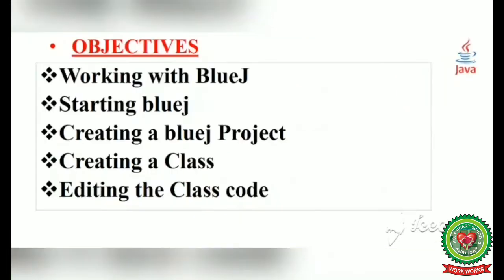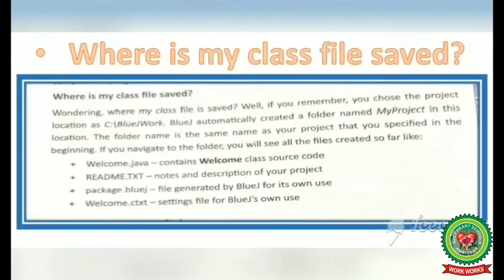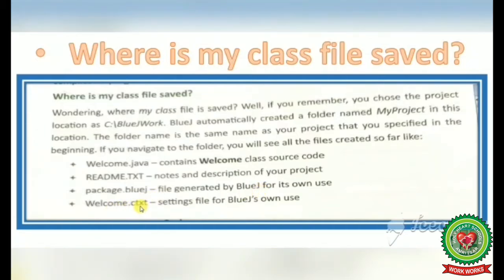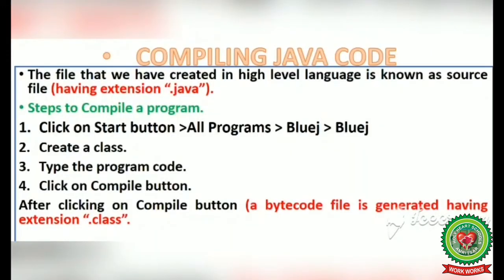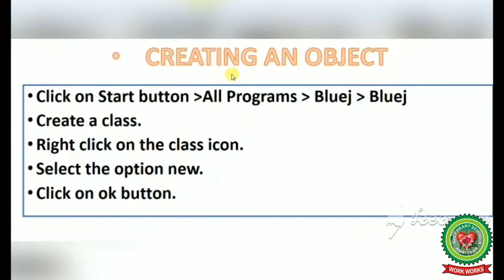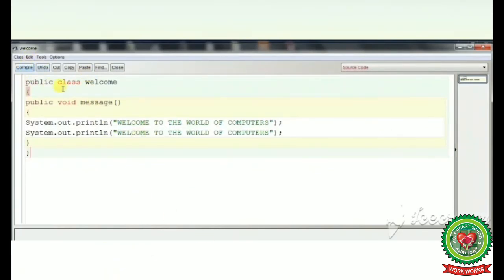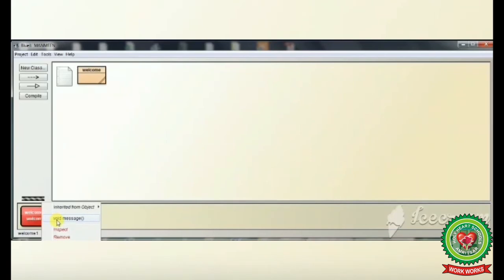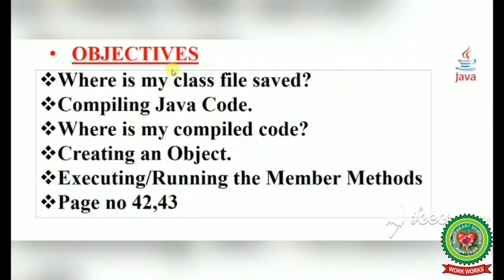Elementary Concepts 0f Objects & Classes day 2|Class 9th|Computer|Holy Heart Schools|19 May ,2020